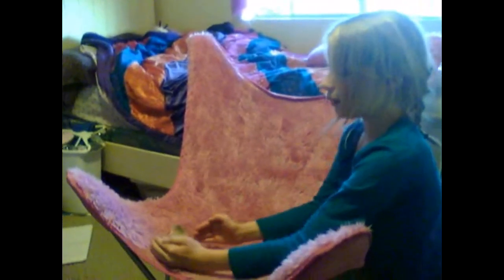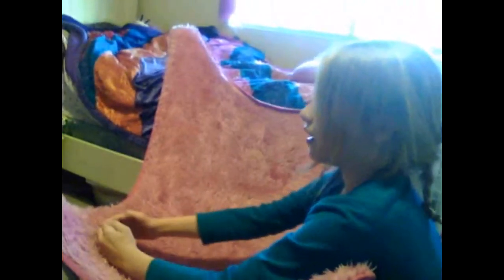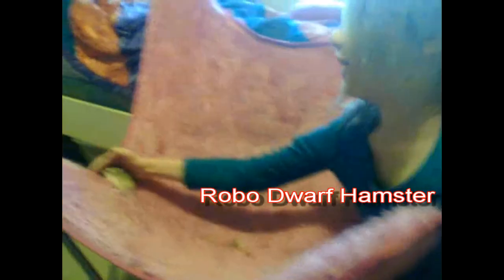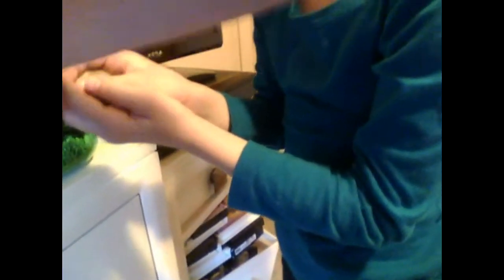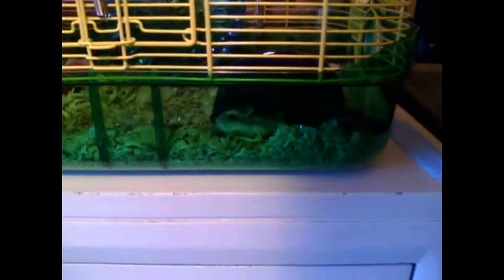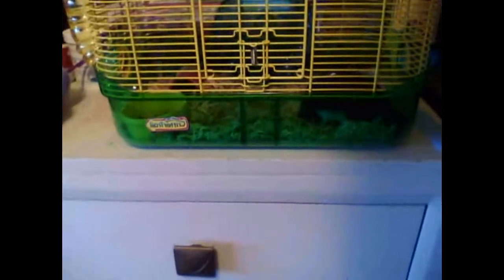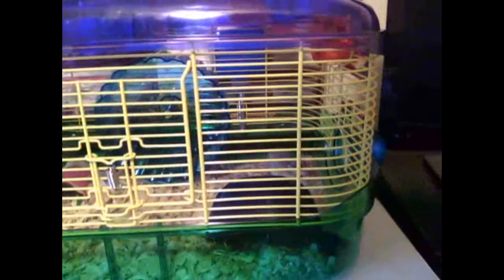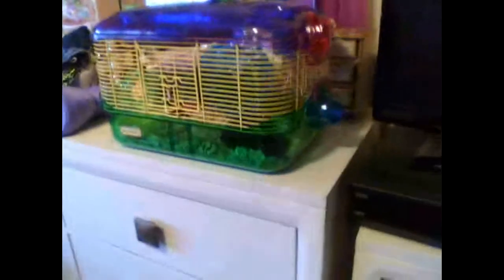Robo Dwarf Hamster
A look at a Robo  Dwarf Hamster.